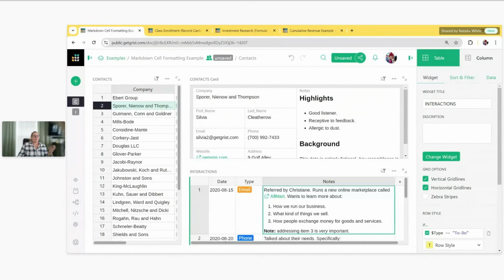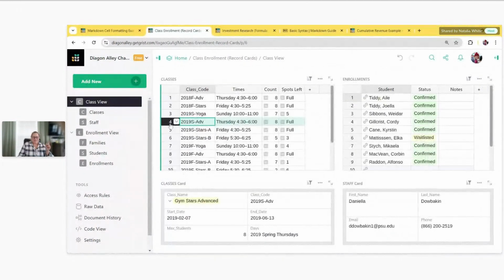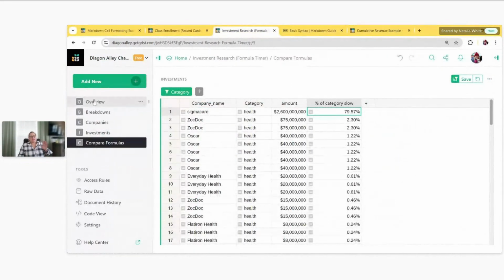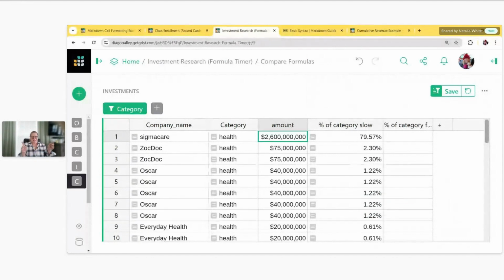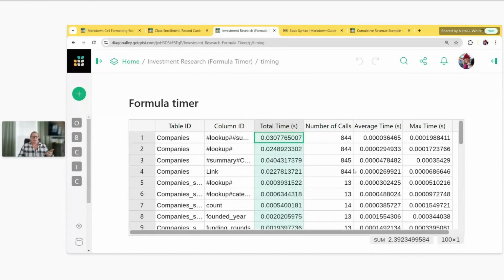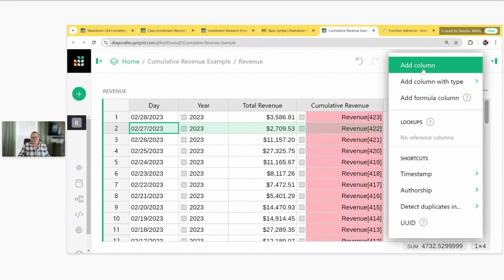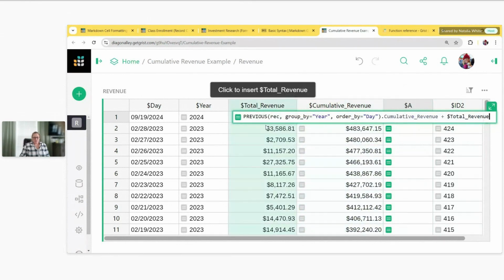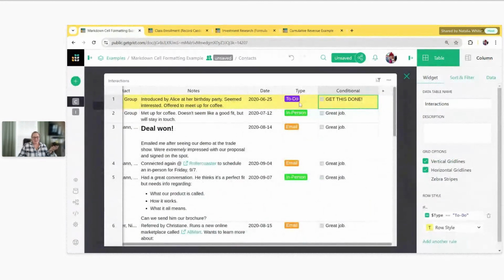✨New Feature Showcase - September 19, 2024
In September, we caught up on the latest Grist features that you may have missed, including markdown in cells, cumulative functions, the formula timer, and record cards. Learn how these tools can enhance your existing Grist docs, or give you new ideas for future workflows.

00:36 Markdown in cells
02:00 Markdown Guide
04:48 Creating a Markdown column
06:02 Record cards
08:46 Customizing a record card's layout
10:37 Disabling a record card
11:13 Tip: A saved layout for a record card becomes the default layout when adding a new card to a page
12:23 User question: Is there a way to edit the Markdown cell in full screen for larger notes?
13:07 User question: If you open several levels of record cards, is there any way to go back?
13:34 User question: Do record cards follow access rules?
14:00 Formula timer
17:25 Running the formula timer
26:57 User Question: The formula timer sums up the time taken for a formula to calculate all the values for the table?
27:36 User Question: Can the formula timer take a long time to load?
29:04 User Question: If you're splitting a formula into two formulas (or formula and summary table), this means we need to add together the calculation times to compare to our original formula?
31:25 Cumulative functions
43:18 User Question: Can you 'group-by' two columns?
44:43 User Question: Will you ever support live connections to existing databases?
45:04 User Question: Would love to see some conditional formulas and how those are handled in the system